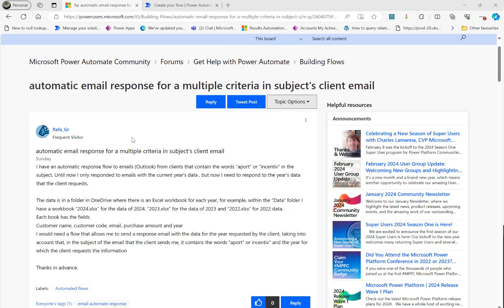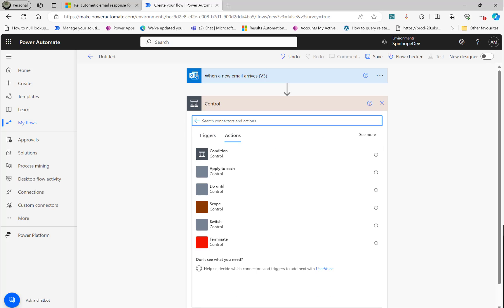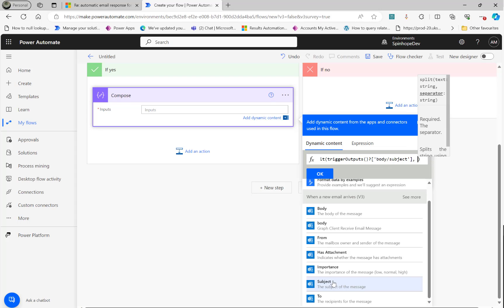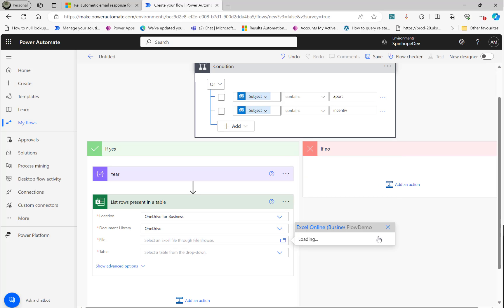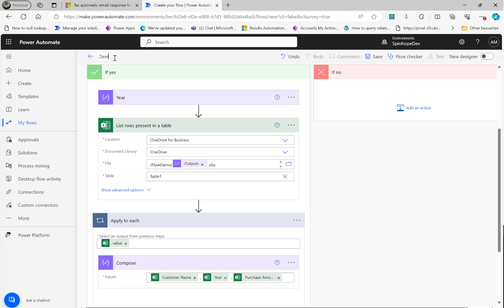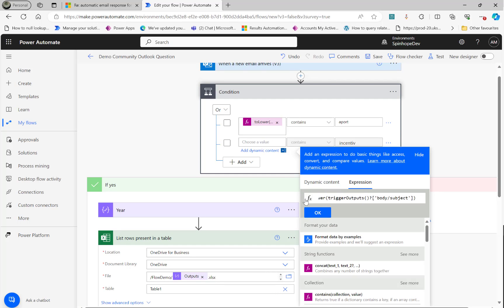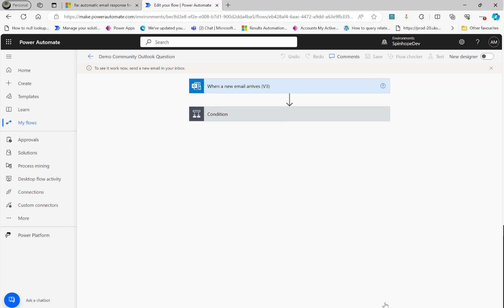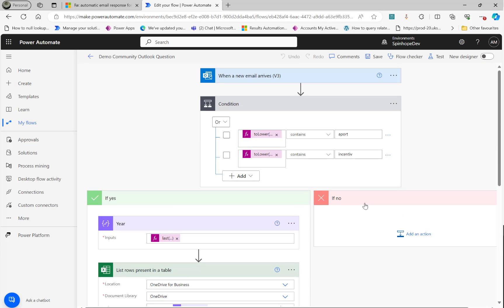Power Automate - Community Question - Read Excel sheets based on email subject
This video demonstrates how to read the excel files dynamically based on email subject.